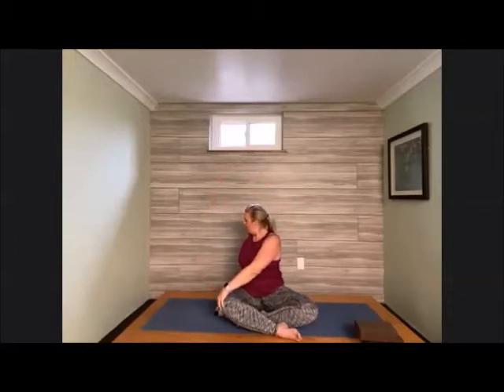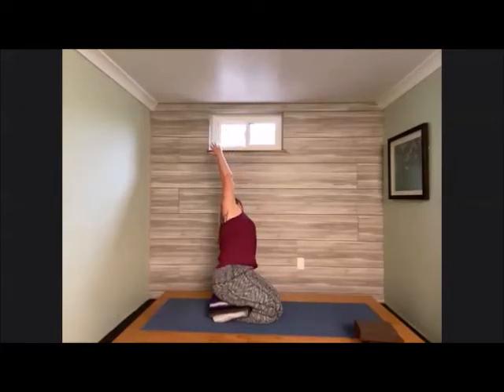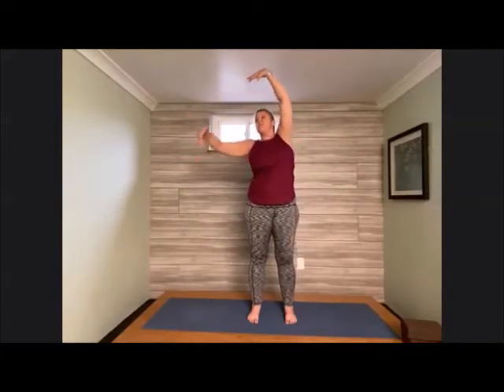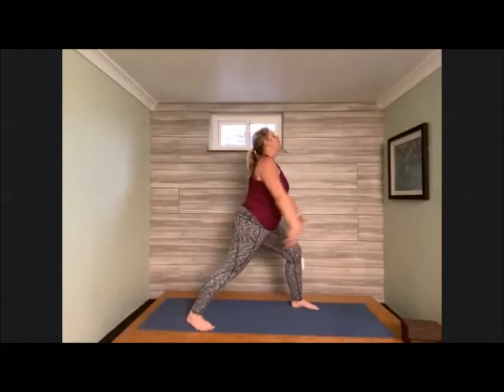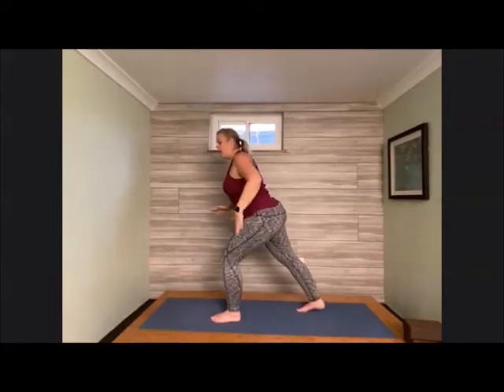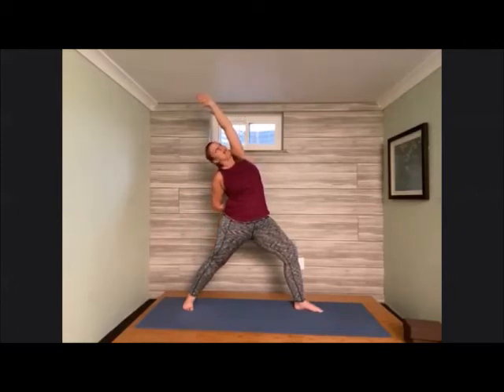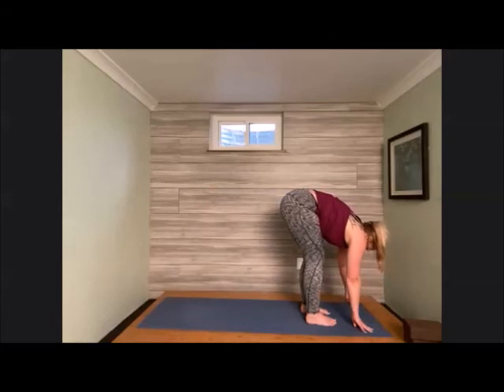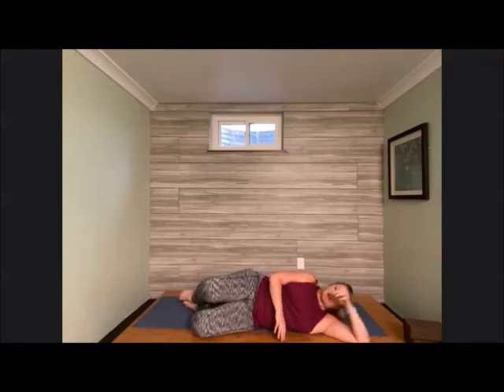Goddess Moonflower dance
Improve your coordination with balancing poses and strengthen legs with a Goddess Moonflower dance. Great for beginners!